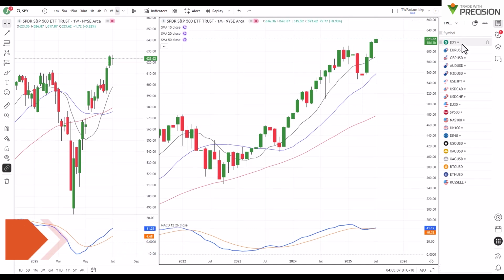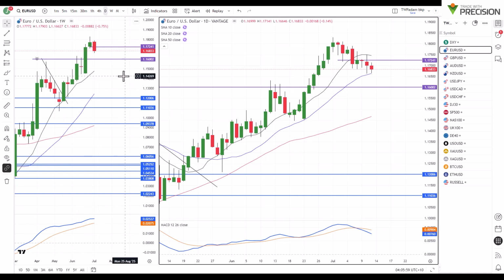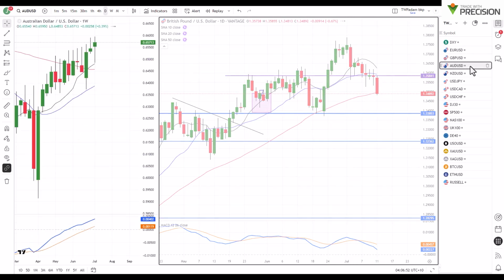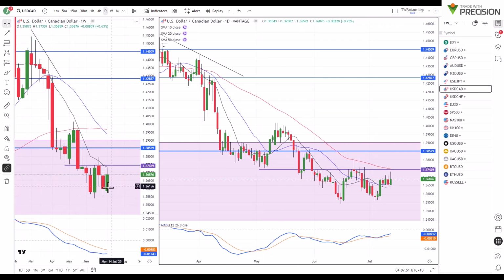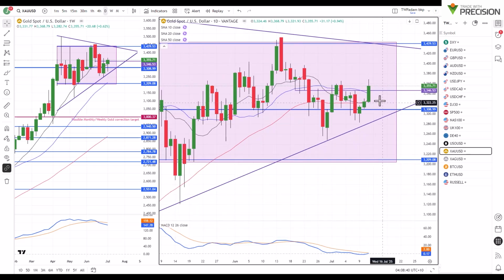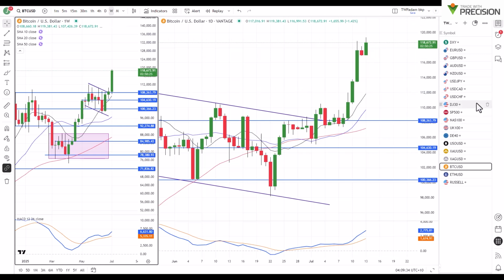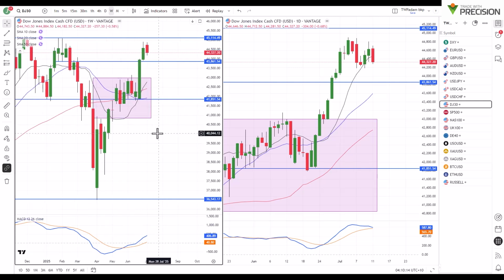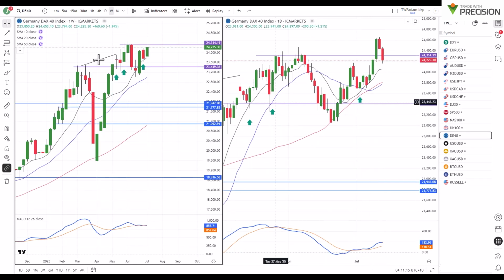Gold, Silver and Bitcoin are shining! | Inside the Charts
This week eyes will be on the US Dollar as it tests major resistance. The JPY crosses could see continued strong trends to the upside, while CHF pairs may head lower.